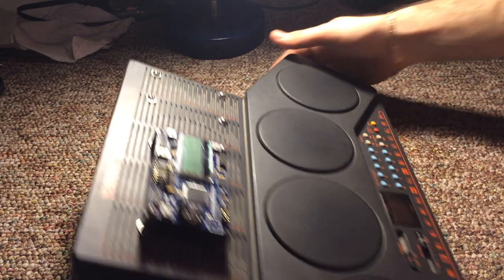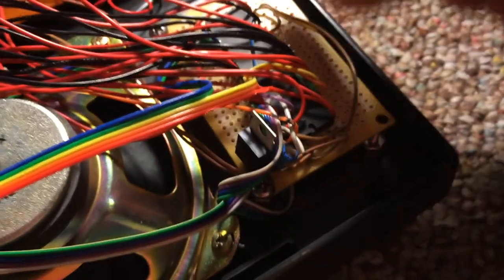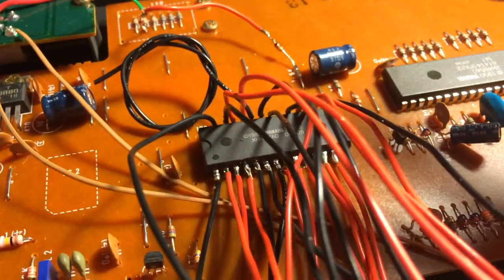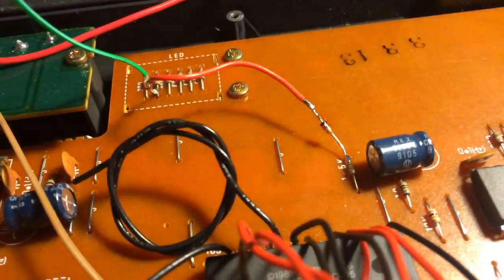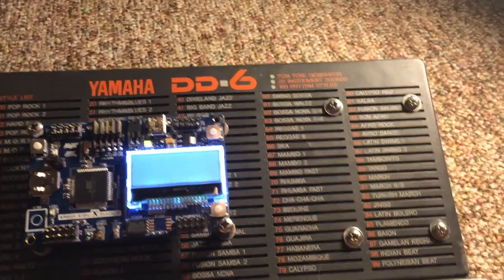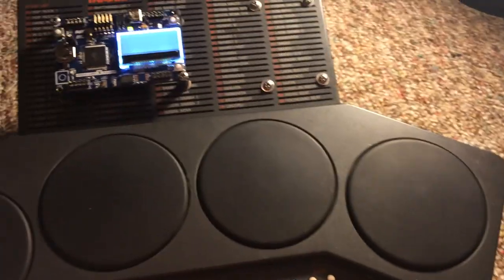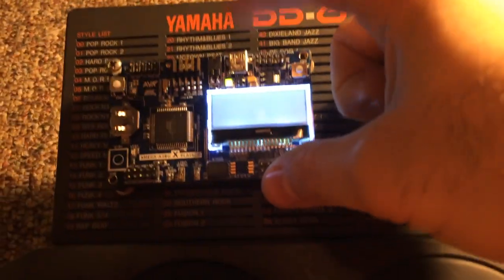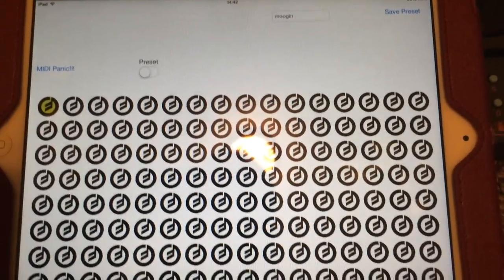Moog Circuit Bending Challenge 2014 Part 1: The Hardware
Part 1/2 for my Moog Circuit Bending Challenge entry for 2014.
A digitally controlled patchbay for a Yamaha DD-6 with added sync out. The Atmel XMega A3BU board controls an Intersil CD22M3494 MEMs matrix switch IC. The board also has a USB jack and is USB-MIDI class compliant. The intent is control the matrix connections via an iPad app (shown in the video). The control is buggy so video part 2 will show the completed system with the functioning iPad app.
The rules for the contest are to make a device that runs off 9V from batteries and costs under $70. My total cost was $51.93.

A few errors I made in the video: I kept calling the LM7805 voltage regulator a LM3805. I also kept referring to the DD-6's ROM as RAM.

Let me know if you have any questions and I will try my best to answer them.